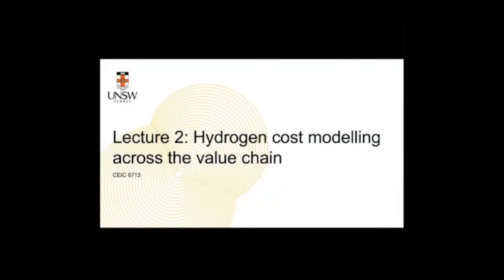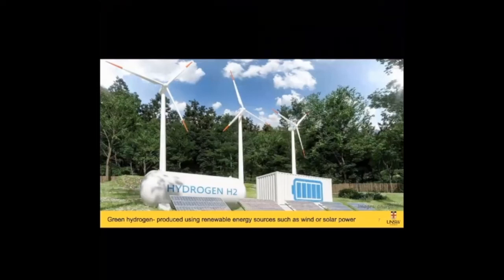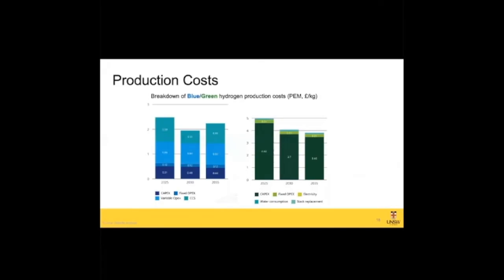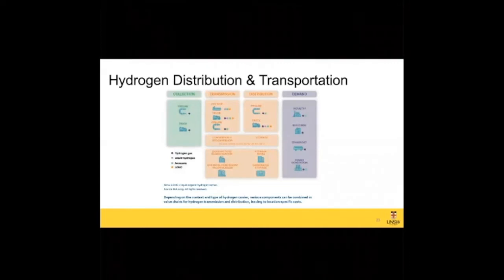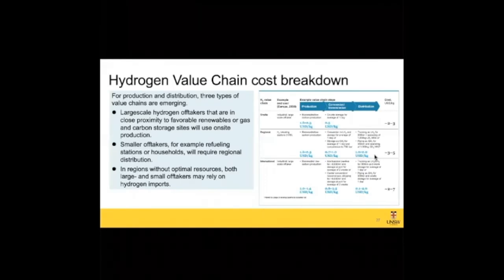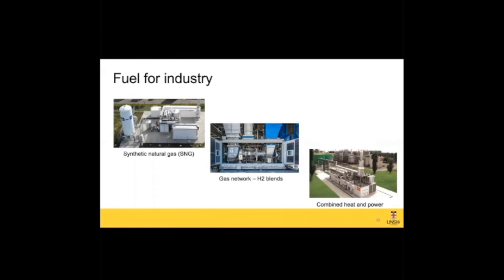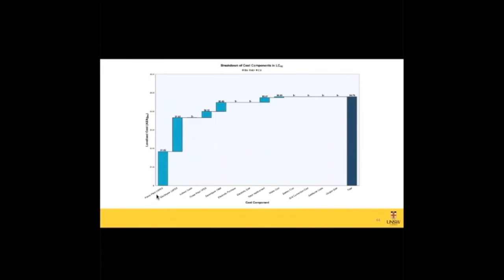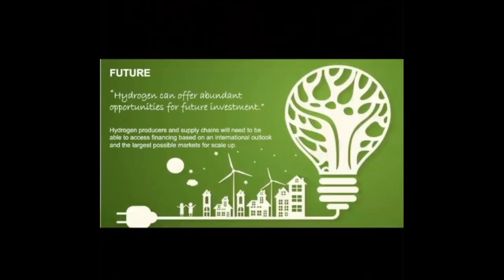Hydrogen Value Chain part 1 - Dr Jeremy Qiu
The course will cover introduction to Hydrogen value chain and touch on briefly on cost modelling for Hydrogen production, storage and transport and utilisation. It will also explore hydrogen opportunity.